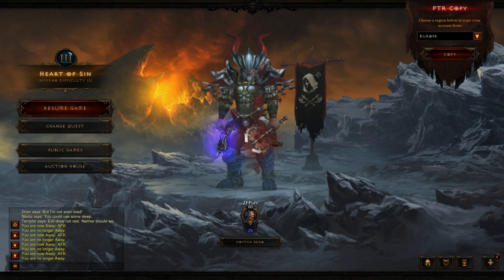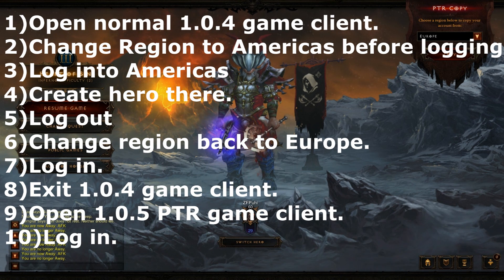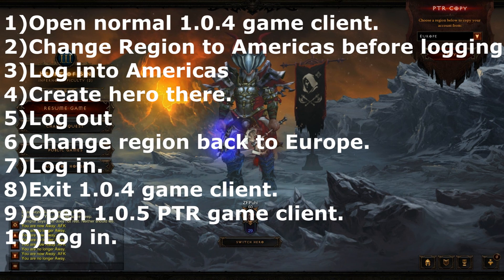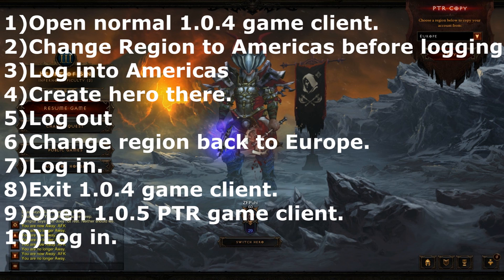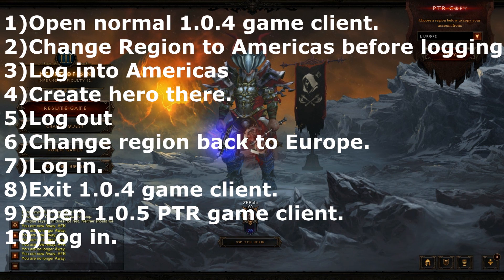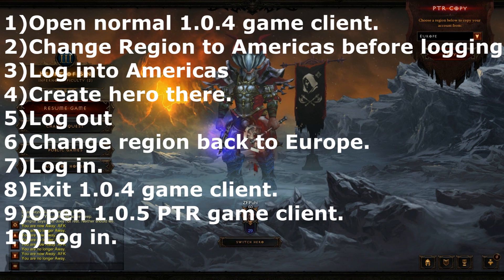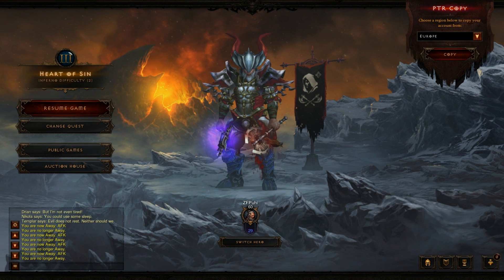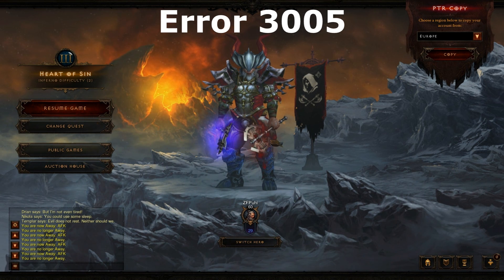Diablo 3 How to fix Error 12 And Error 3005 and play on the PTR 1.0.5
This is how i got in to the PTR 1.0.5 :
1)Open normal 1.0.4 game client.
2)Change Region to Americas before logging.
3)Log into Americas
4)Create hero there.
5)Log out
6)Change region back to Europe.
7)Log in.
8)Exit 1.0.4 game client.
9)Open 1.0.5 PTR game client.
10)Log in.

If you are still getting Error 12 Try Changing your Account Password to Sync the accounts.

But don't forget you need a PTR Account to log in (you create 1 from your Account Manager)!